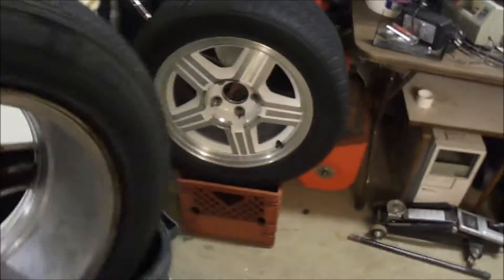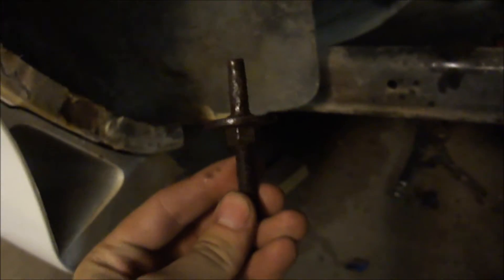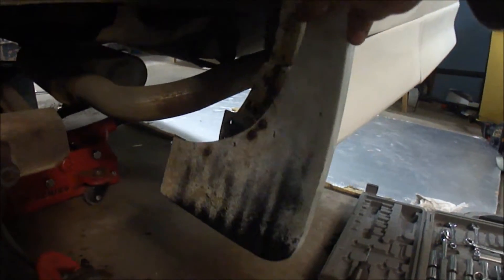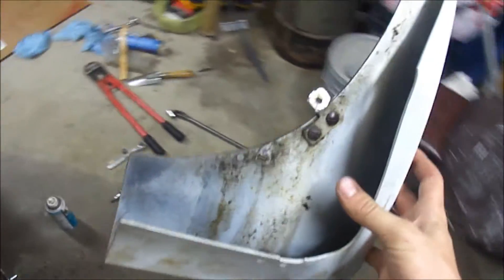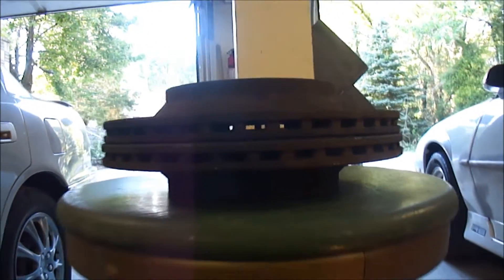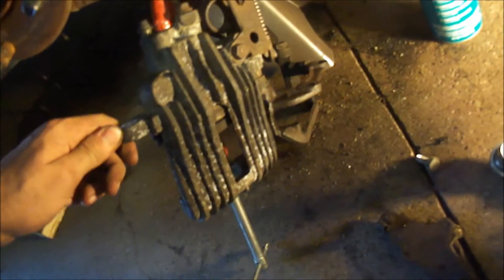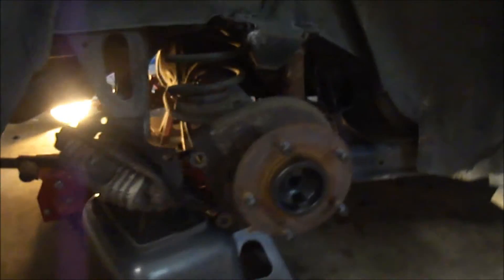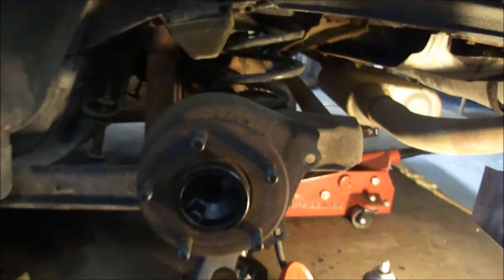DatDudeTP: 1991 B4C Camaro Project Series - Rear Wheel Well Part 2, Update #15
Thanks,
Tony